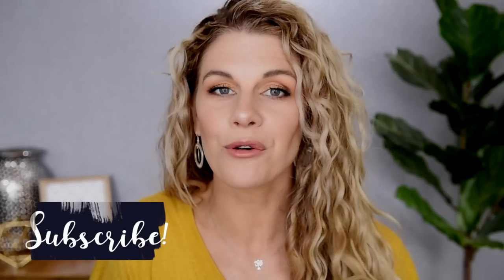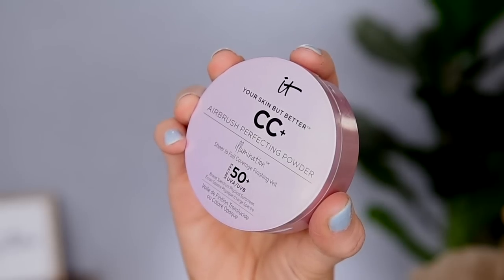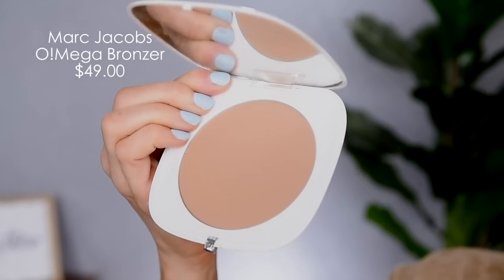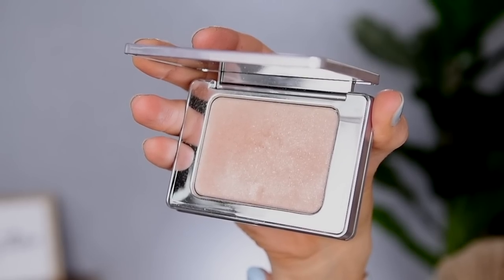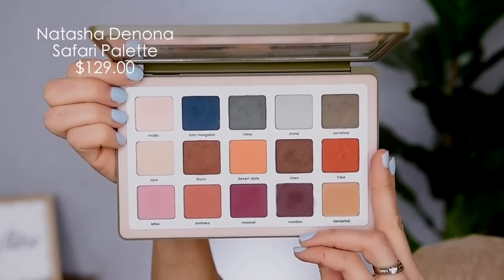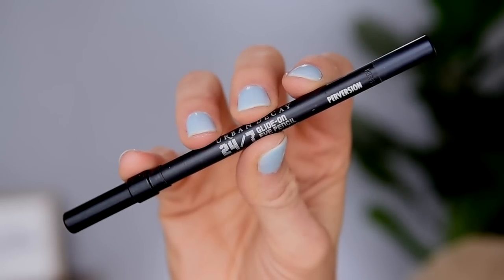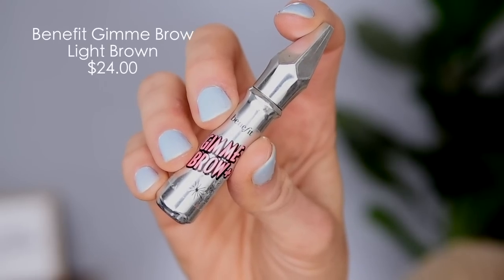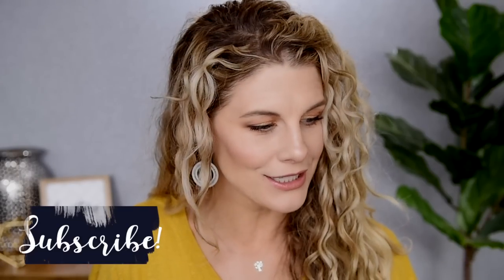Full Face of My Most EXPENSIVE Makeup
Hey Guys!  In today's video I am putting on a full face of my most expensive makeup!  Although I am and will always be a drugstore girl at heart, I do occasionally like to splurge on something a little nicer and a LOT pricier.  So today we are putting them too the test!  Are they worth the collective MASSIVE pricetag?  I will be back next week with a full face of my most affordable makeup to really see but knowing now the final pricetag of all these products, I am still a little shocked!  But hopefully it is entertaining or informative for you all!  Please let me know your thoughts on any of these products, good or bad!  Thank you all so much for stopping by!

Smashbox Primerizer
*the Mini is 0.5 oz, not 1 oz, making the full size a better value.  My bad! I could have sworn the last time I checked it was 1 oz!
MakeUp Forever Ultra HD Foundation in Y245
Too Faced Multi-Use Sculpting Conceal in Vanilla
IT Cosmetics Airbrush Perfecting powder Illumination in Light
Marc Jacobs O!Mega Bronzer in Tan-Tastic
Hourglass Ambient Lighting Edit Ghost
Charlotte Tilbury Hollywood Flawless Filter in 02
Natasha Denona Superglow in 02
Urban Decay Primer Potion
Hourglass Scattered Light Glitter shadow in Foil
Urban Decay 24/7 Liner in Perversion
It Cosmetics Superhero Mascara
It Cosmetics Brow Power pencil
Benefit Gimme Brow in 03
MAC Lipliner in Whirl
MAC Lipstick in Jubilee
Marc Jacobs Enamored Lipgloss in Uproar
L'Oreal Shake & Glow Setting Spray